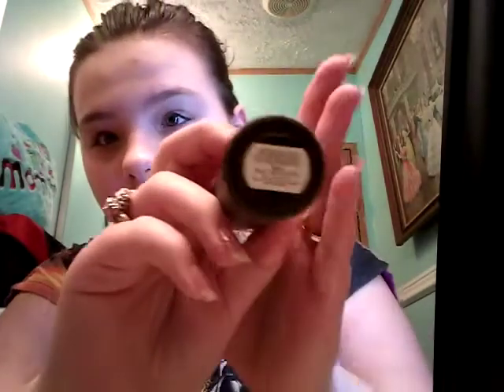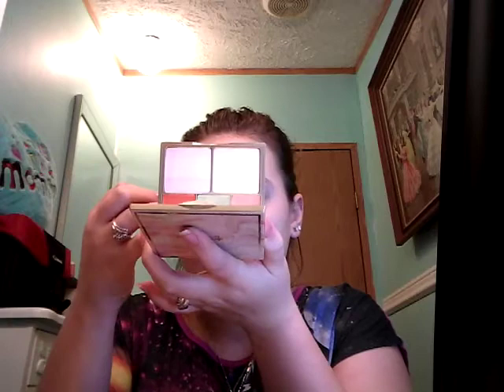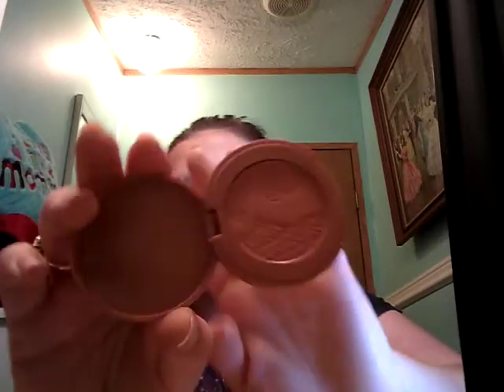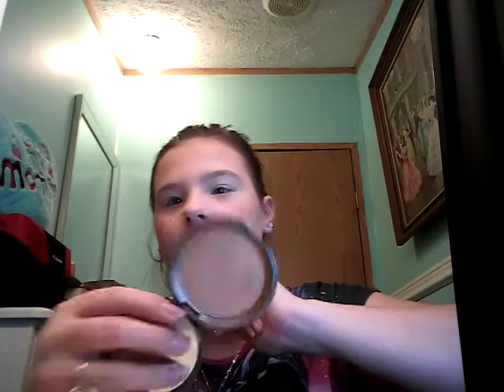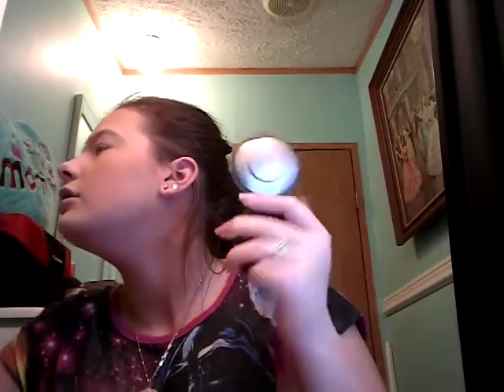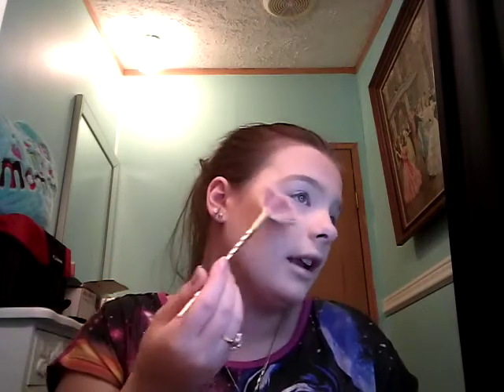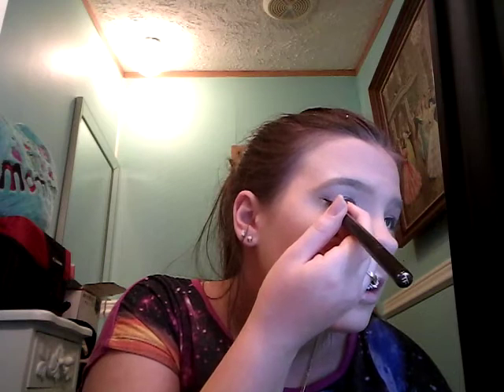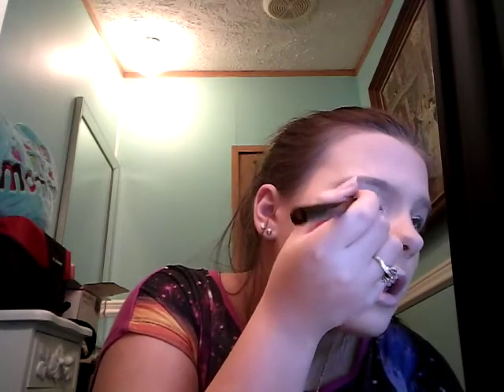First impression of becca ultimate coverage foundation gypsy stokes subscribe and like November